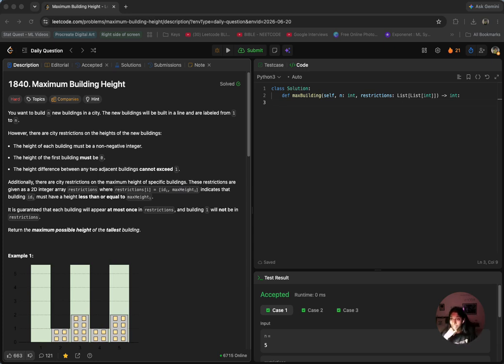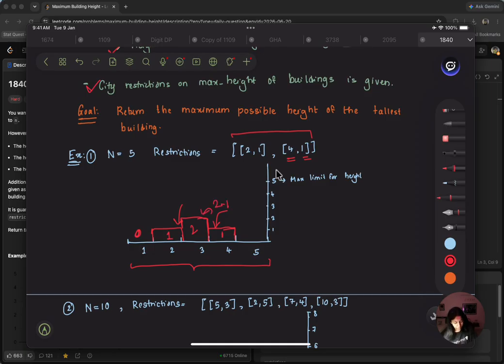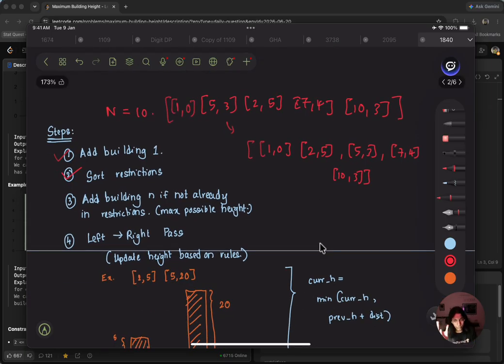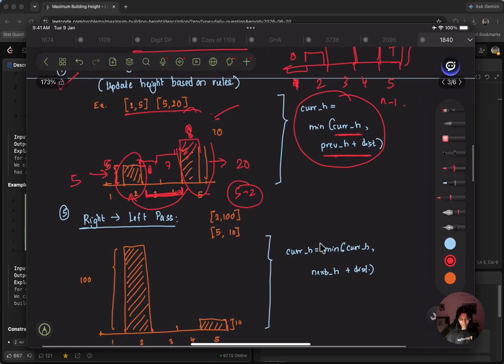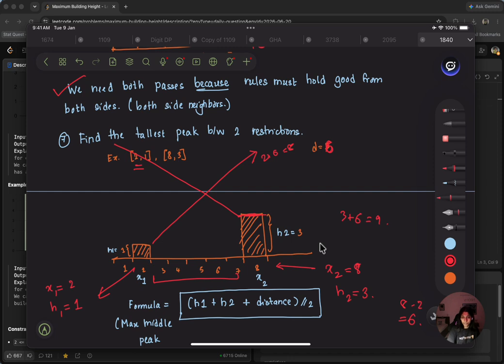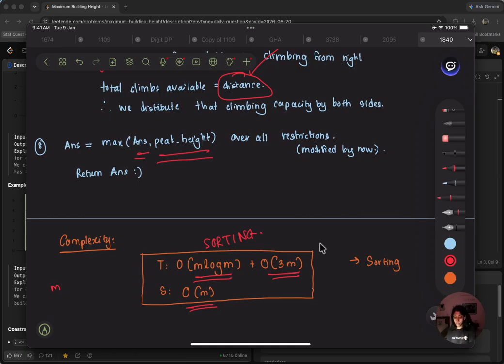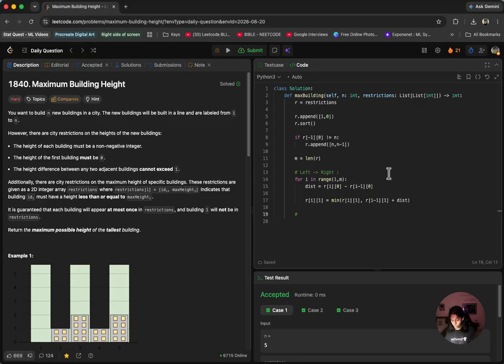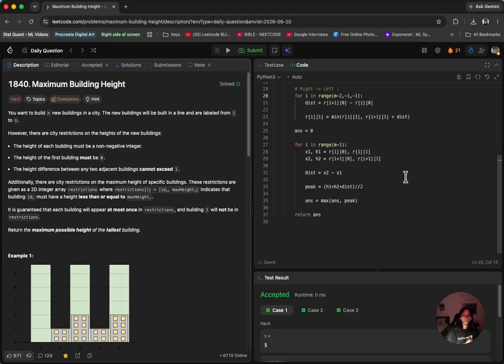LeetCode Daily: 1840. Maximum Building Height | Greedy + Constraint Propagation Explained.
🚀 In this video, we solve **LeetCode 1840 – Maximum Building Height**, a hard problem that combines **greedy reasoning, constraint propagation, and mathematical intuition**.

At first glance, the problem looks intimidating because of the building restrictions and adjacency constraints. However, once we realize that every restriction affects its neighbors, the solution becomes a beautiful process of propagating constraints and finding the highest achievable peak.

💡 What you'll learn:

* How to model building restrictions correctly
* Why local constraints affect the entire skyline
* Forward pass intuition
* Backward pass intuition
* Constraint propagation techniques
* Finding the maximum possible peak between two restrictions

🧠 Key Insight:

Each restriction not only limits its own building but also indirectly limits nearby buildings because adjacent heights can differ by at most 1.

By propagating constraints from left to right and right to left, we can determine the true maximum height allowed at every restricted position.

Once the restrictions are finalized, the tallest building between two restriction points forms a mountain-like peak whose height can be computed mathematically.

We also discuss:

* Why sorting restrictions is necessary
* Greedy adjustment of constraints
* Computing the maximum peak between restriction points
* Time Complexity: **O(M log M)**

where **M** is the number of restrictions.

This is an excellent problem for mastering:

* Greedy Algorithms
* Constraint Propagation
* Mathematical Optimization
* Interval Reasoning
* Hard Interview Problems

If you've ever struggled with problems that require turning local rules into global constraints, this is a great one to study deeply.